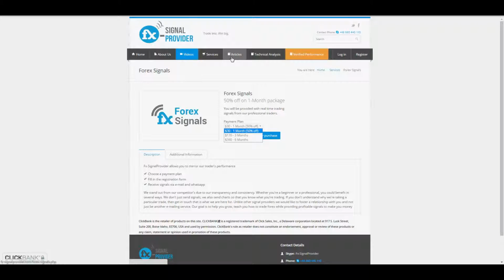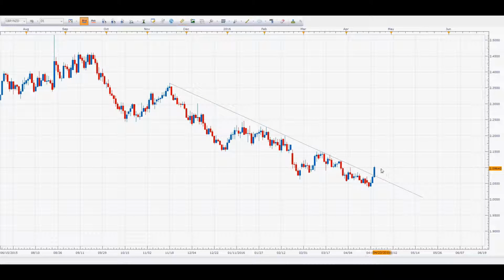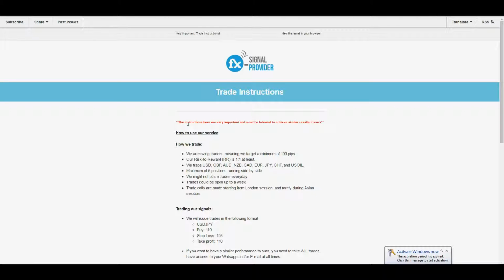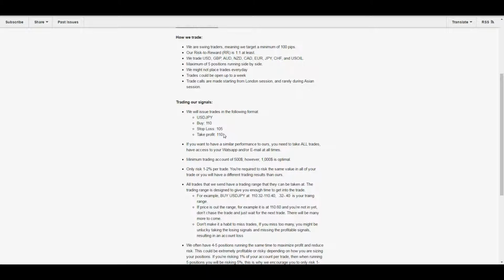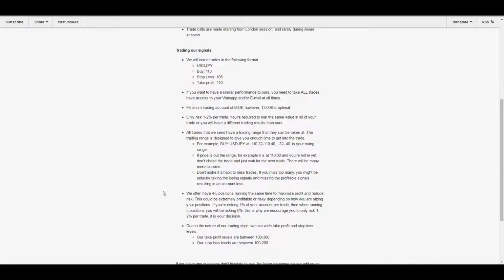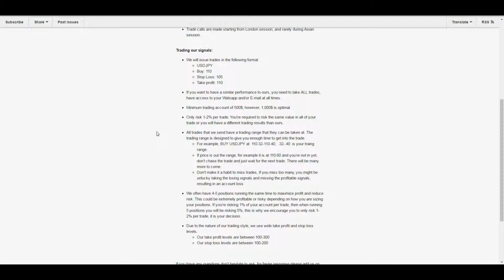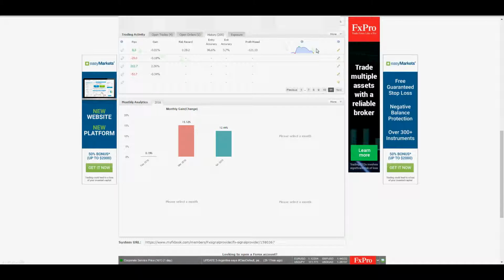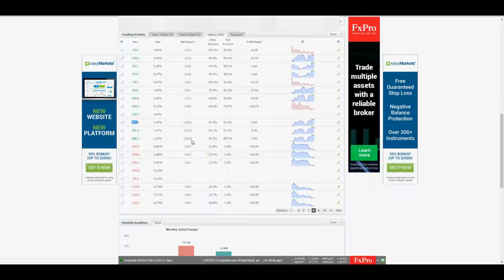Fx-SignalProvider (Forex Signals)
This is John Bales, Head Trader at Fx-SignalProvider.

We're in the business of selling Forex Signals and Account Management. We have been growing our corporate account at 10% a month. I would like to invite you to join us at

In this video, I'll be talking about 3 key topics

1) Website
2) Forex Signals trading instructions
3) Verified trading stats from our Myfxbook